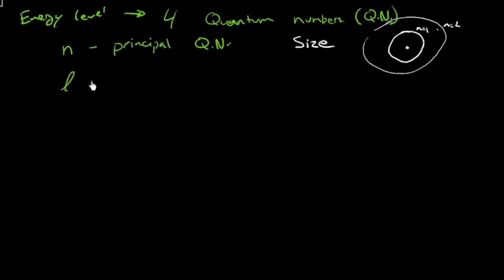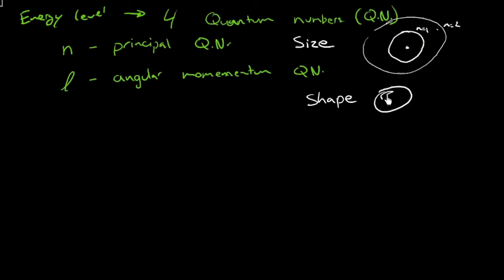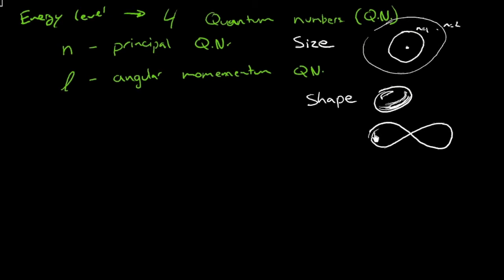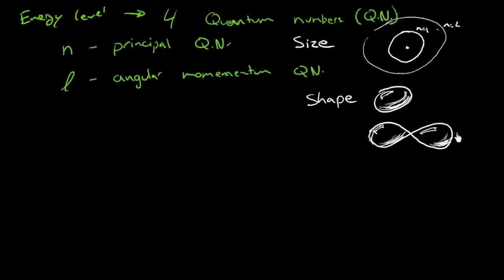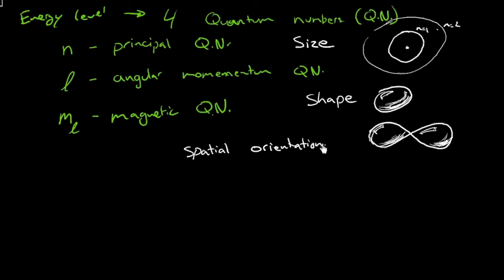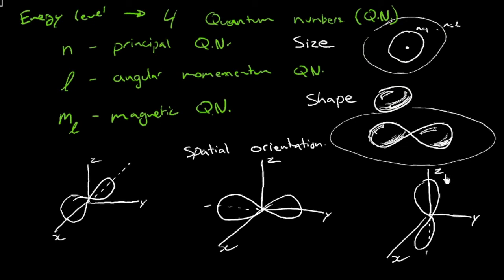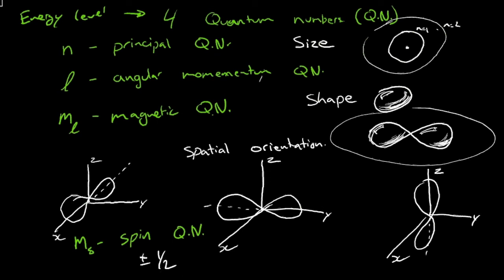The 4 quantum numbers - an intuitive description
In this video I attempt to provide an intuitive description of the 4 quantum numbers.  When first learning a topic it is useful to have a something tangible (something Cartesian and classical mechanical) that you can picture in your mind's eye.  Please be careful, however, not to always look for these tangible manifestations, as with quantum mechanics they can often cause more confusion than they do good.  That being said, I think what I provide here is safe and useful!